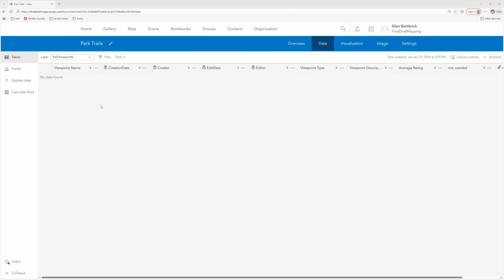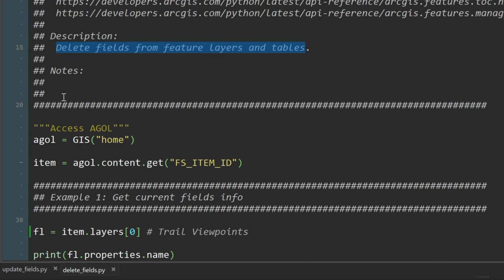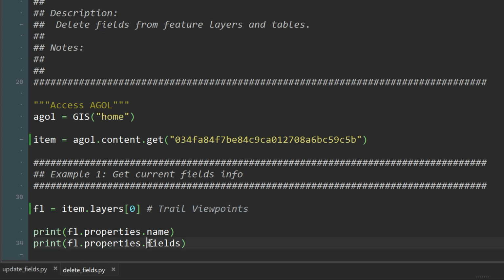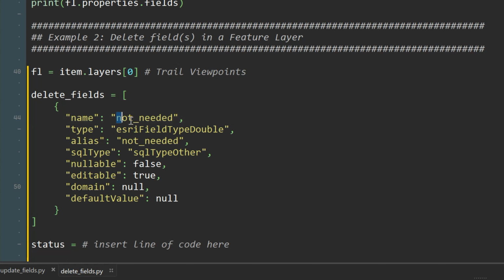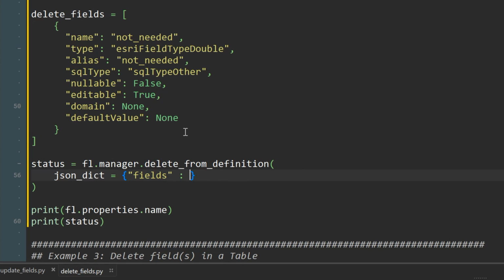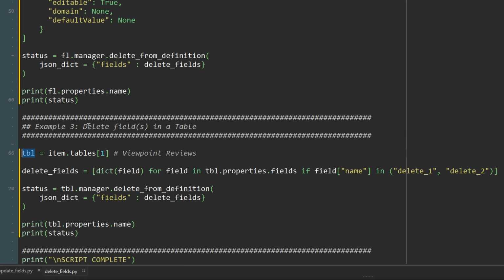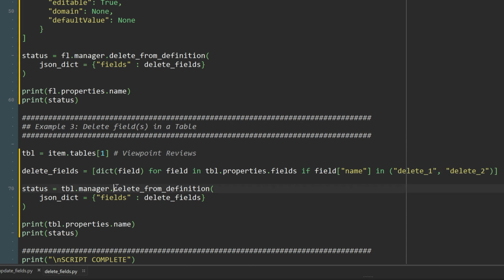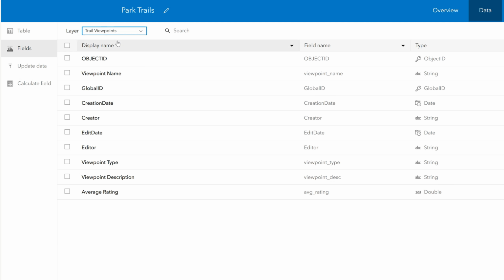Delete Fields from a Feature Layer or Table in ArcGIS Online with the ArcGIS API for Python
In this video, you will learn how to *delete fields from feature layers and tables in ArcGIS Online using the ArcGIS API for Python.* We walk through removing unwanted fields safely by using the *delete_from_definition()* method on both Feature Layers and Tables.

▪️ Inspect existing field definitions in a feature service
▪️ Delete individual fields from a feature layer
▪️ Remove multiple fields from a table using list comprehension
▪️ Work directly with the underlying JSON schema
▪️ Keep your ArcGIS Online data model clean and intentional

This tutorial is perfect for GIS administrators, ArcGIS Online power users, and Python developers who need to manage and refactor feature service schemas programmatically.

00:00 Introduction
01:12 Get current field definitions
01:54 Delete fields from Feature Layer and Table
05:21 Verifying in ArcGIS Online